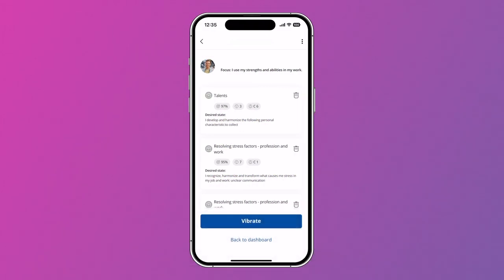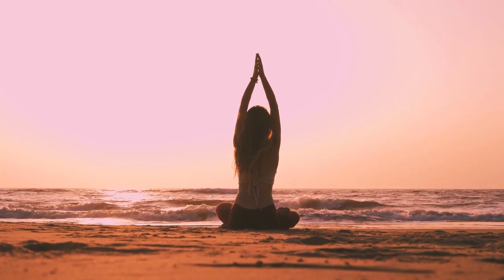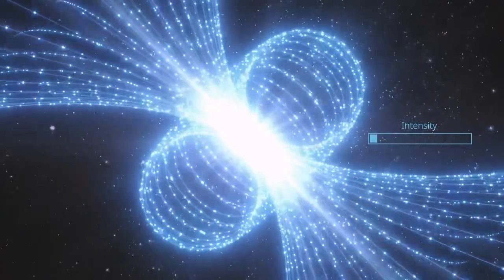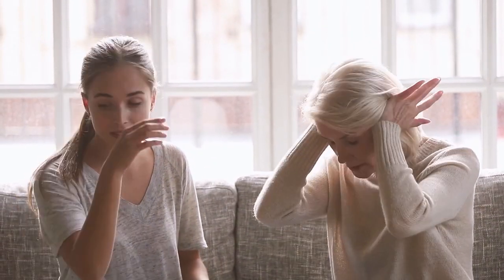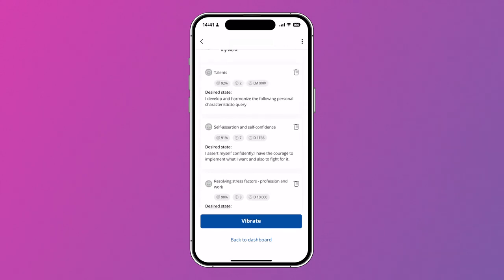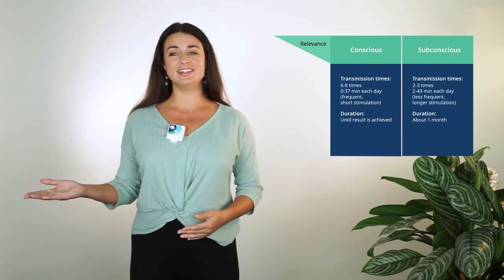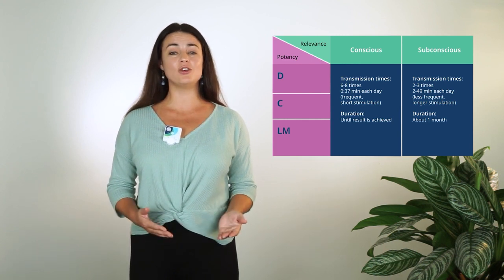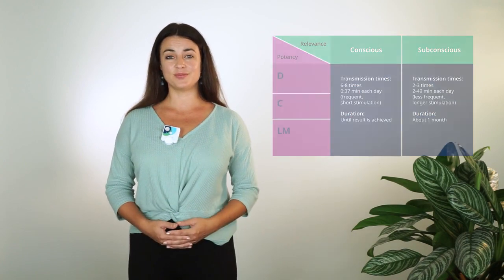Healy Akademie - Kouč modul - vysvětlení parametrů analýzy